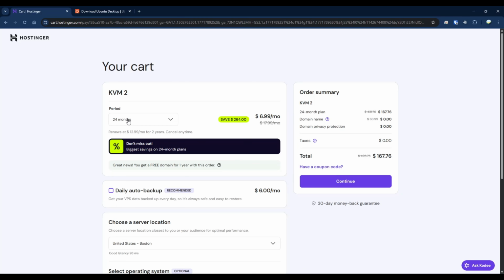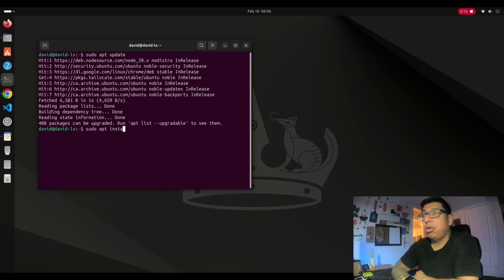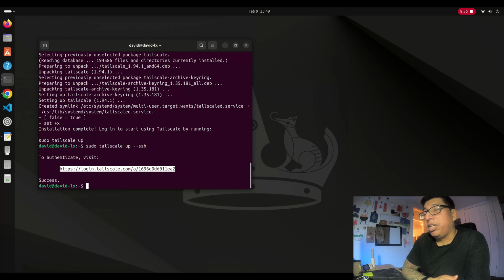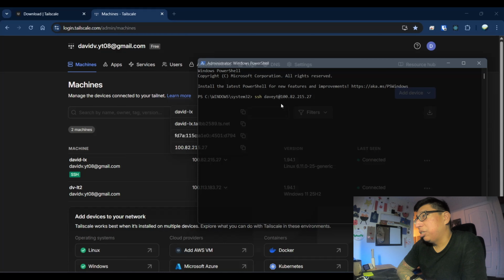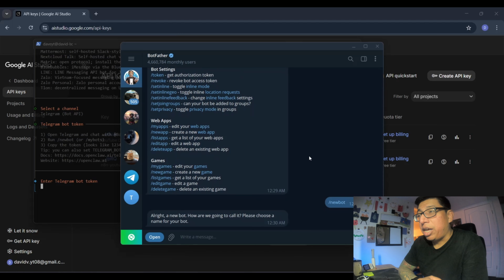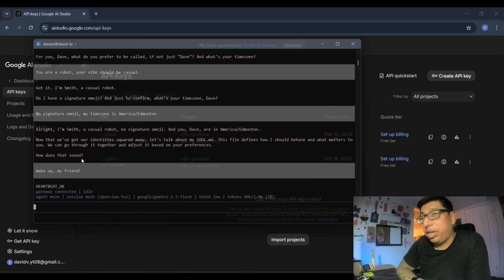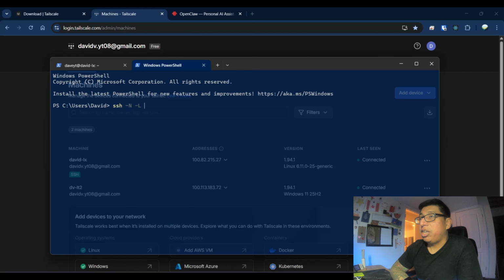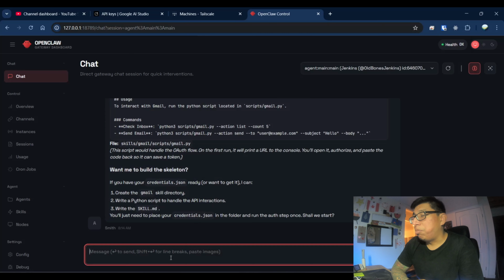Securely Install OpenClaw (Step-by-Step Guide)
In this video, I walk you through how to install OpenClaw securely and properly from start to finish.

I’ll cover the full setup process, and best practices for securing your installation

Whether you're setting it up locally or using a VPS, this guide will help you setup Openclaw securely. I'm going to be using a neat tool call Tailscale which is a service that I use in my personal setup and highly recommend it. It's FREE.

Timestamps:

00:00 Intro
03:02 VPS and Physical Server Options
08:44 OpenSSH Install
09:33 Tailscale Install and Setup
14:10 Extra Security with Tailscale
16:08 Adding New User
18:44 Openclaw Install
20:00 Openclaw Setup and Telegram
25:31 Configuring Bot Personality
29:57 Pairing Telegram
32:43 Openclaw Dashboard Connection
37:51 Outro

Perfect for anyone who is looking to get starting with using Openclaw and wants to know how to install it securely.